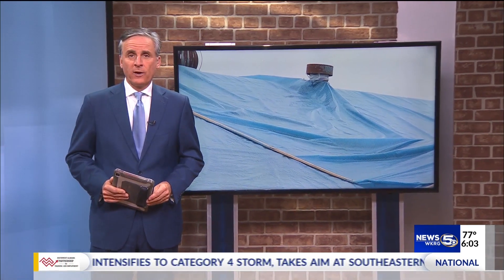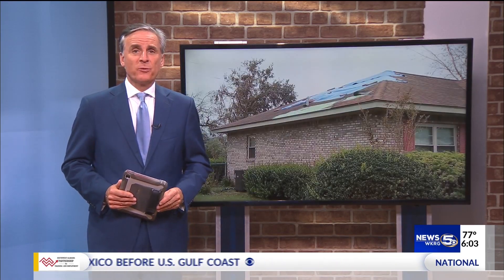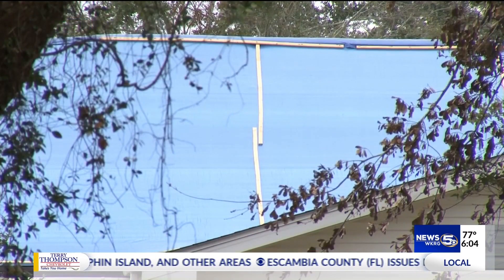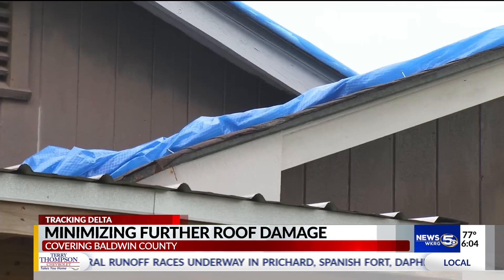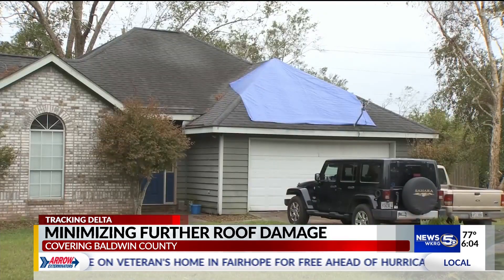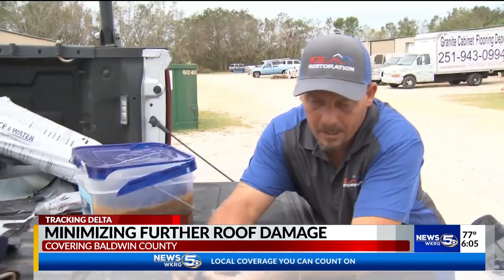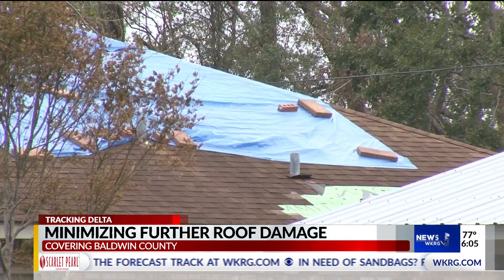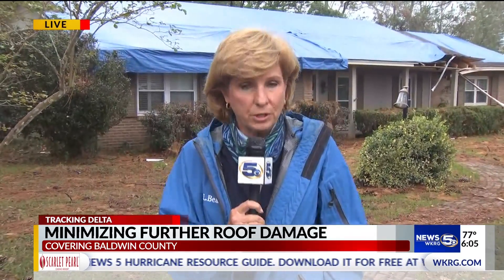Tips for tarping as another hurricane approaches